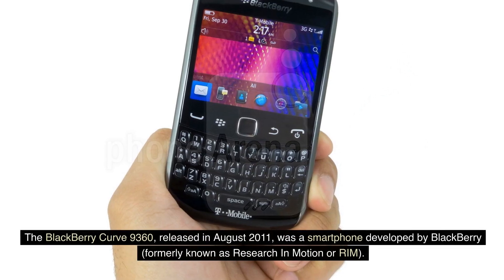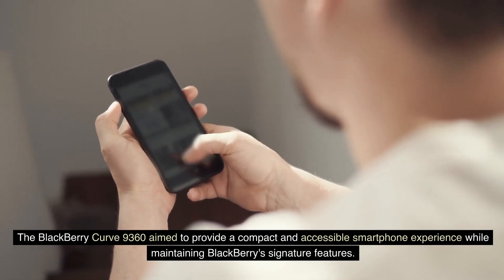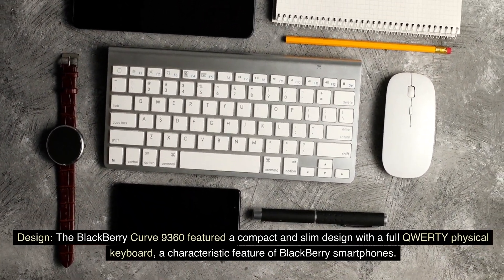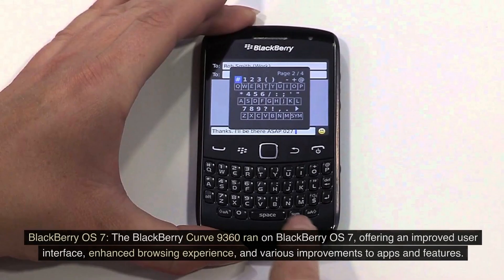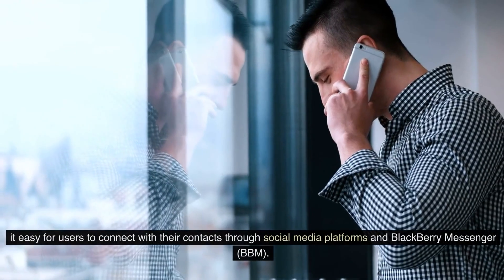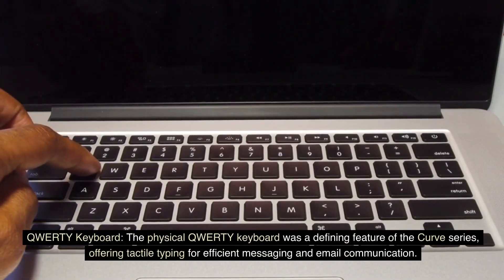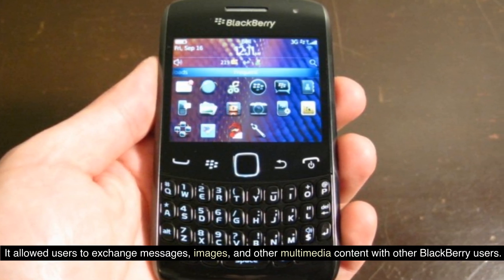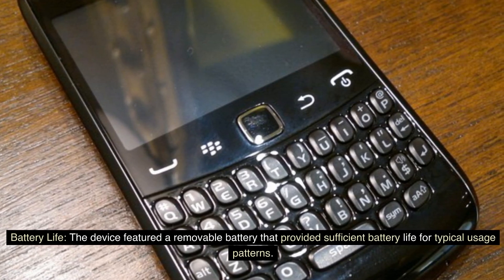Blackberry 9360Review Bulk Mobiles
Blackberry 9360Review!

**SOCIALS**
Facebook: Bulk Mobiles UK
X: @bulk_mobiles